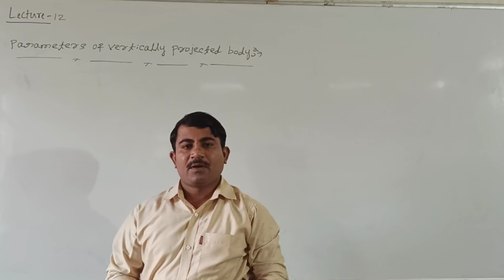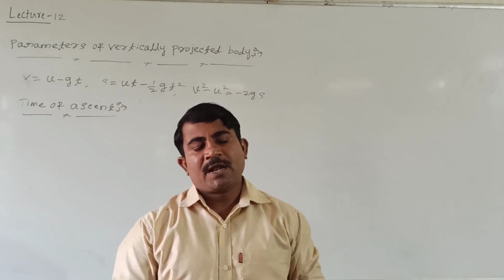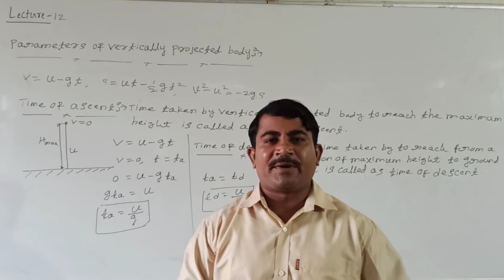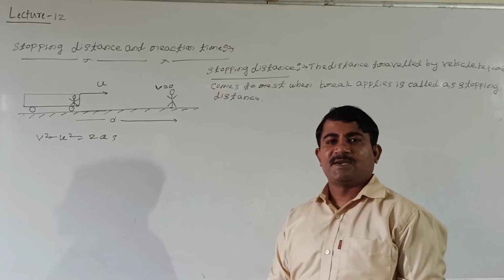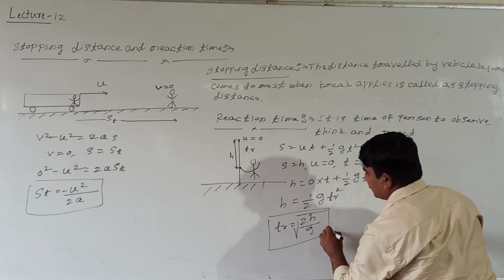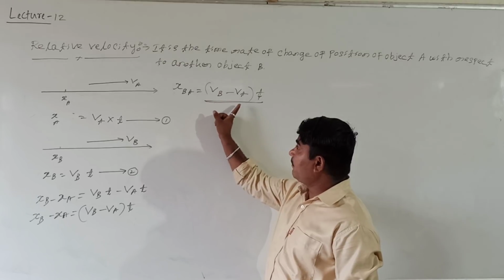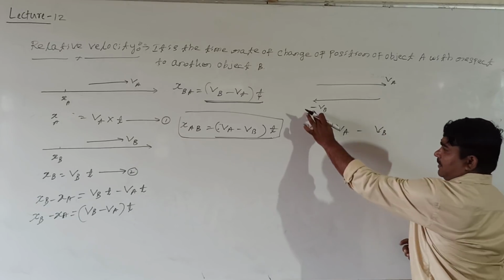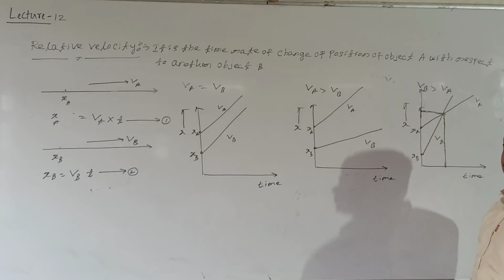LECTURE - 12 | I PUC PHYSICS | MOTION IN A STRAIGHT LINE | BY PRASHANT SIR